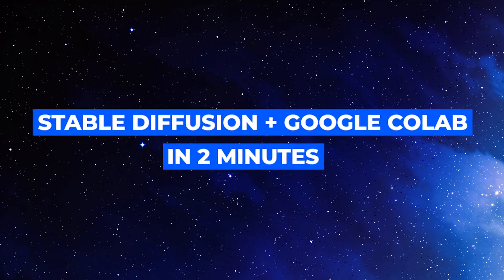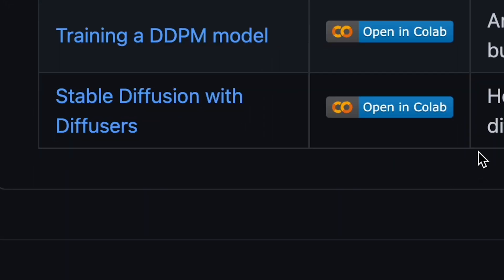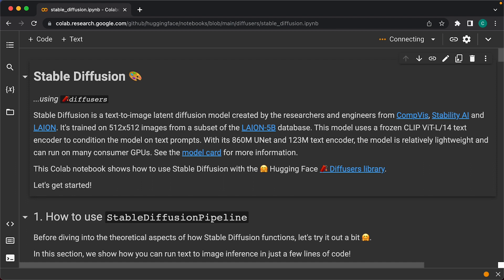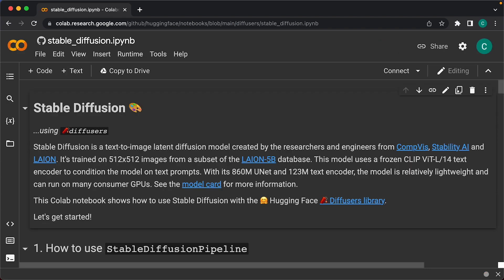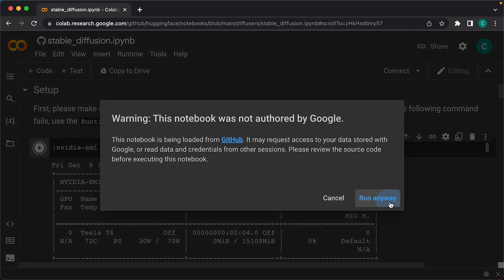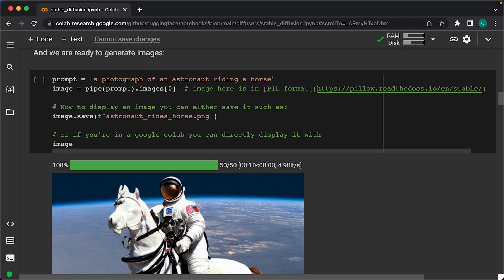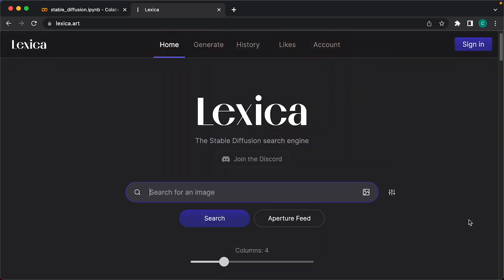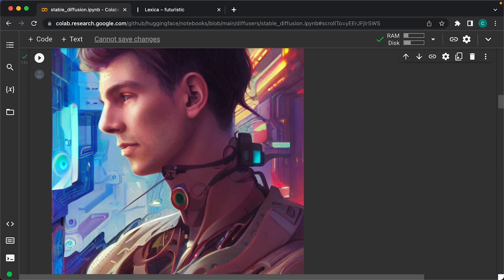Run Stable Diffusion on Google Colab For Free in 2 Minutes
The easiest way to run Stable Diffusion is to run it for free on Google Colab.

Timecodes:
0:00 - Intro
0:06 - Huggingface repository
0:23 - Stable Diffusion link for Colab
0:32 - Google Colab explanation
1:21 - Change Google Colab Runtime to GPU
1:28 - Execute scripts
2:04 - Generate an image with Stable Diffusion
2:11 - Lexica.art for better prompts
2:47 - Generate images using better prompts